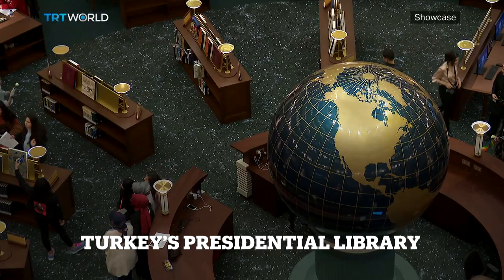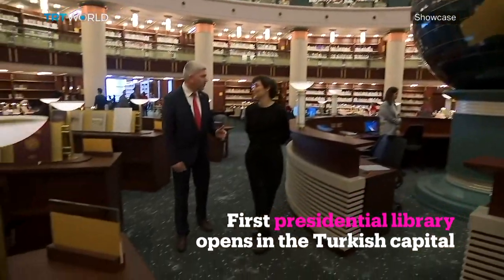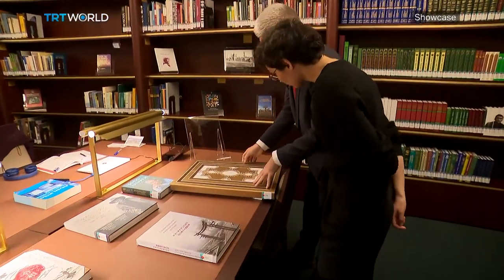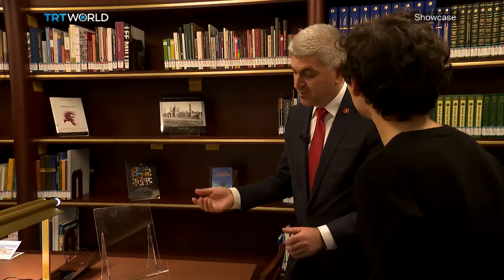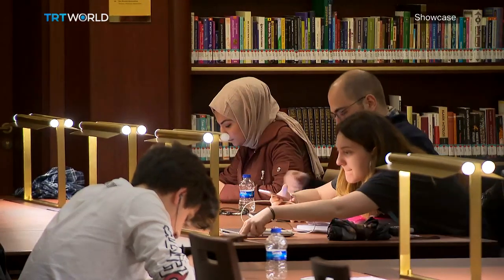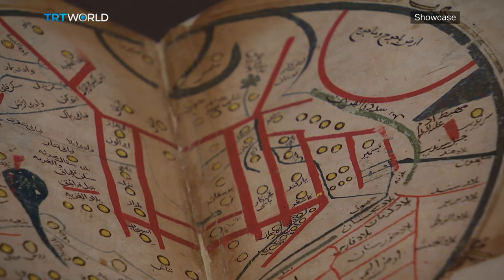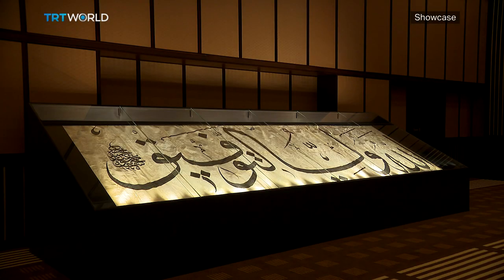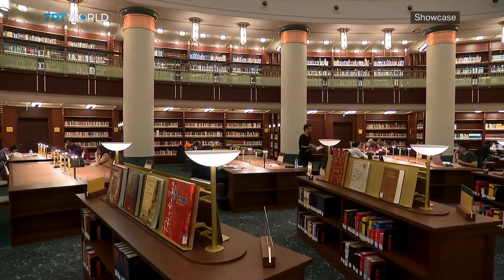Turkey's Biggest Library Opens in Ankara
As the story goes when Argentine literary legend Jorge Luis Borges went blind, he said: "I have always imagined that paradise will be a kind of library." If Borges were alive today, he might think Ankara's new library was heaven on Earth. Showcase's Sena Arslan has more.